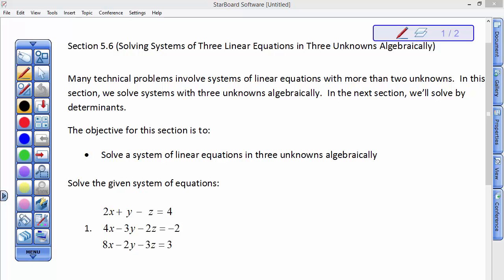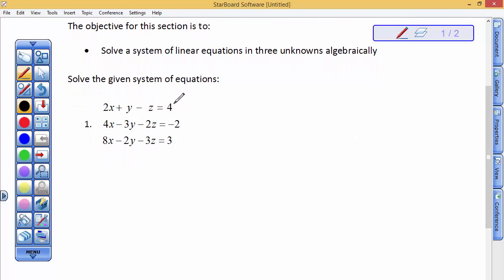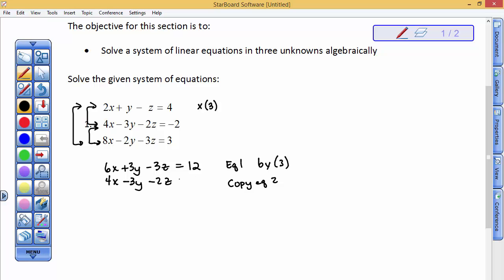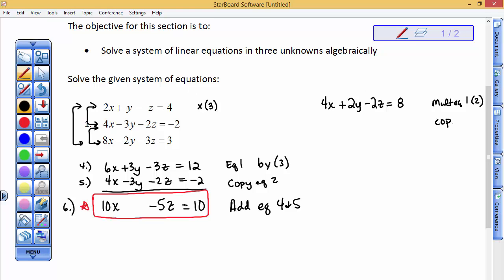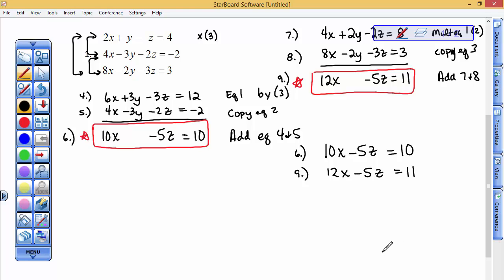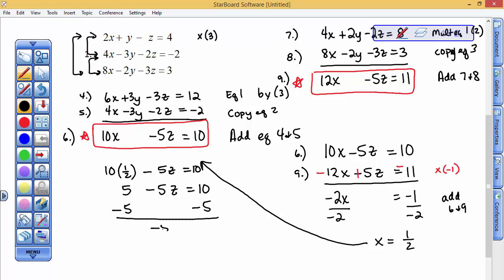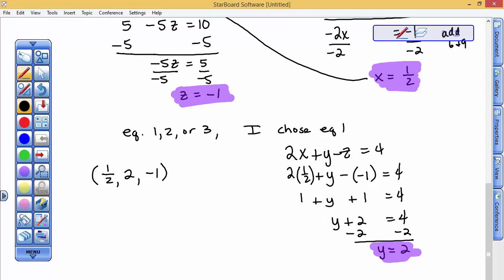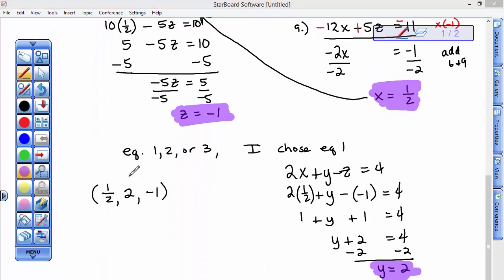Applied Algebra/Trigonometry II Ch.5.6A.fix